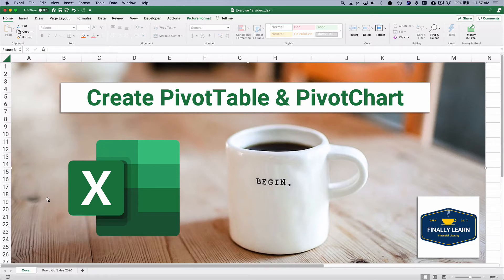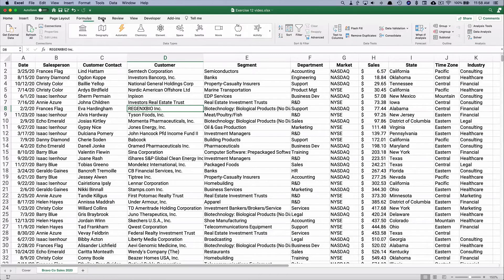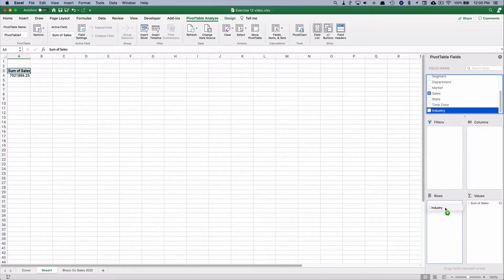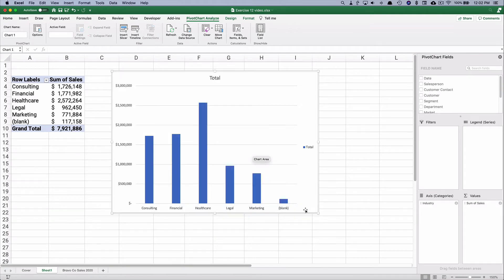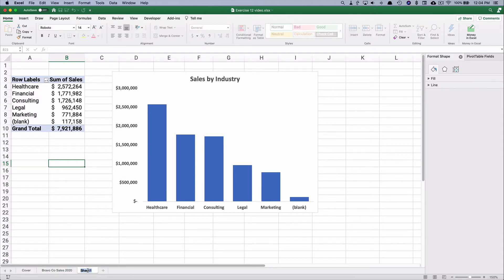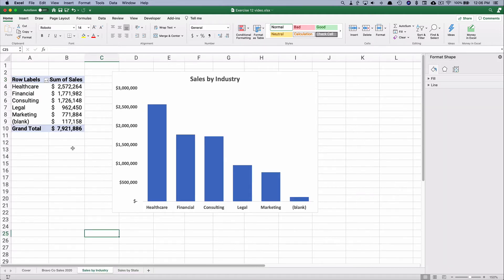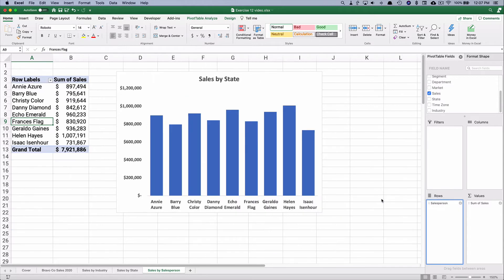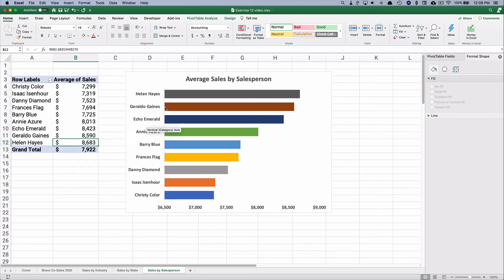Pivot Table and Pivot Chart in Excel Example: Excel Basics Data Analytics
Exercise 12

Excel Pivot Tables are a good way to summarize large data sets. They have columns, rows, and filters.

Excel Pivot Charts are dynamic charts based on a specific pivot table.

Video Links:
00:00 Pivot Tables and Pivot Charts
00:52 Dataset
02:27 Pivot Table Sales by Industry
04:53 Pivot Chart Sales by Industry
07:26 Pivot Table & Pivot Chart Sales by State
09:30 Pivot Table & Pivot Chart Sales by Salesperson
12:44 Pivot Table & Pivot Chart Sales by Customer